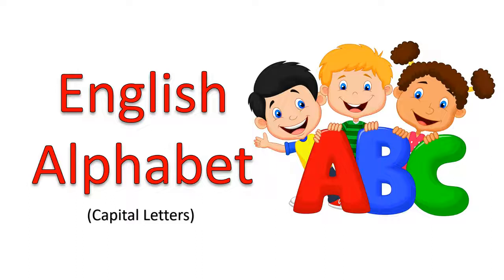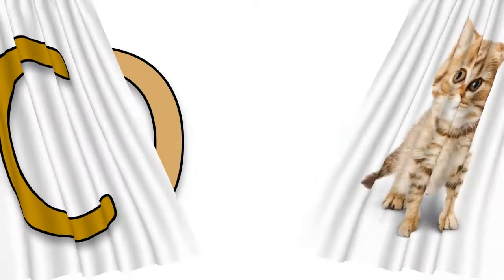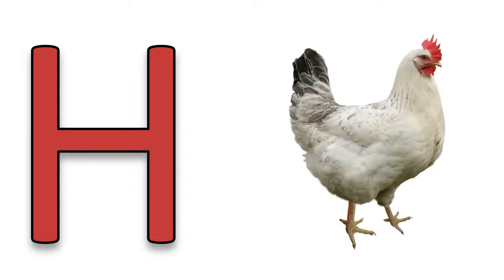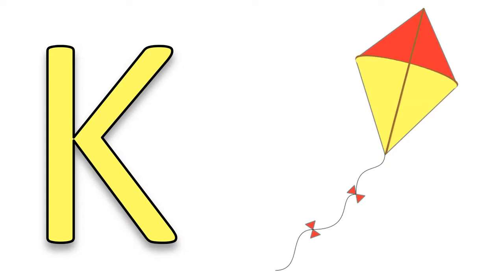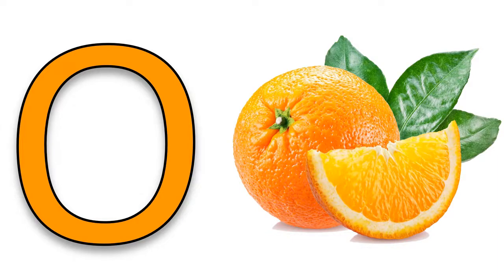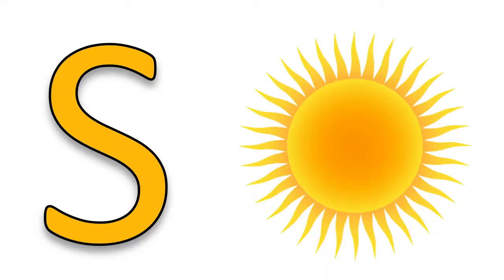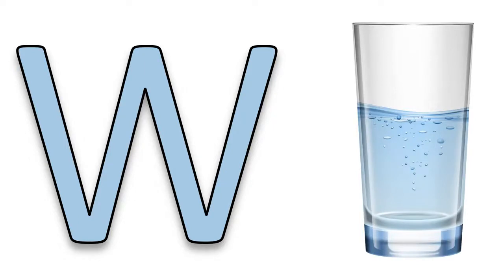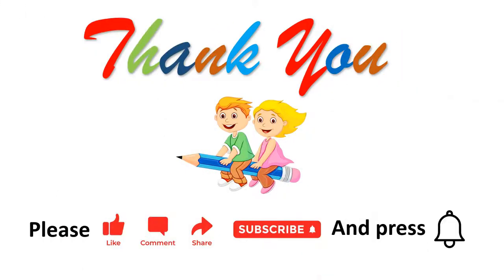English Alphabet (Capital Letters) 5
Let's learn English Alphabet in an easy and entertaining way.